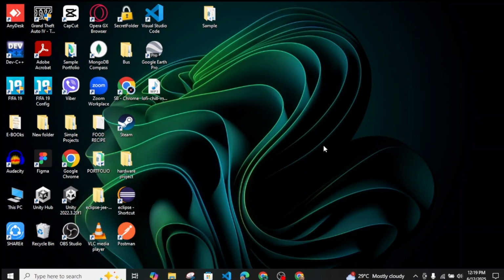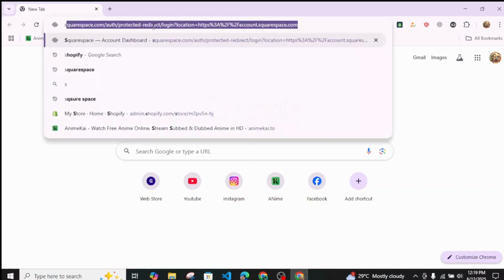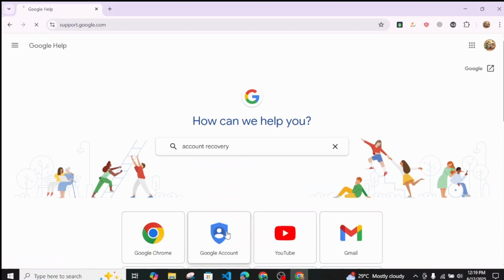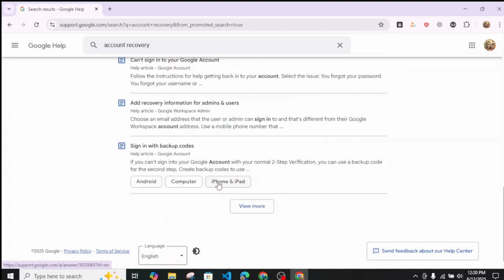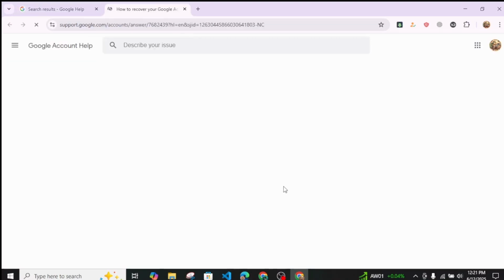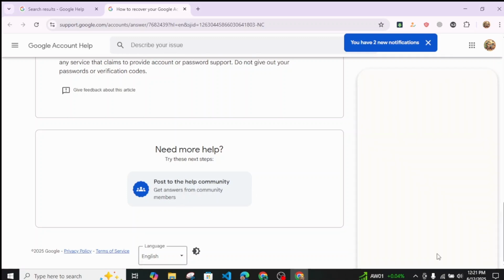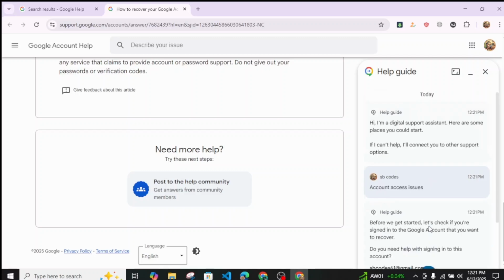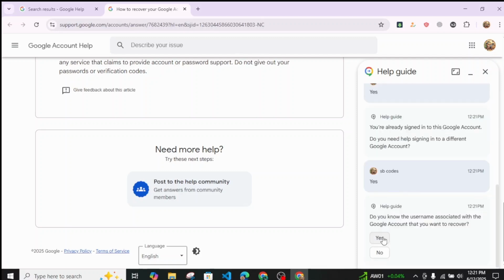How to Contact Google Live Chat Support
How to Contact Google Live Chat Support (2025)! Need help from Google’s live chat support but don’t know how to reach them? This video will guide you through the simple steps on how to contact Google live chat support quickly and easily. Whether you're asking, "How do I get live chat support from Google?" or need direct assistance with your Google products, this tutorial has you covered. Learn the best way to connect with a Google support agent in real-time. Watch now to see how you can contact Google live chat support today!

Timestamps:

00:00 How to Contact Google Live Chat Support
00:10 How Do I Get Google Live Chat Support?